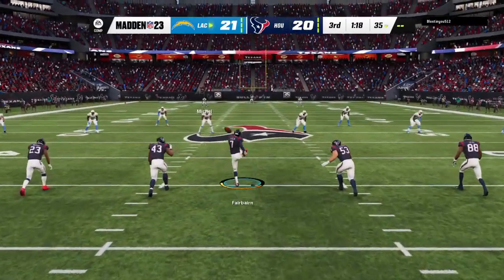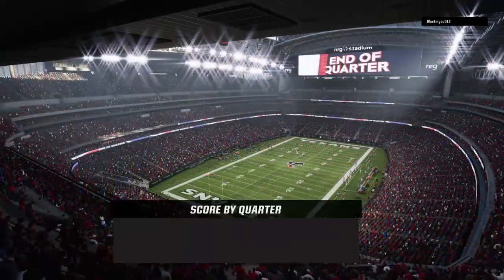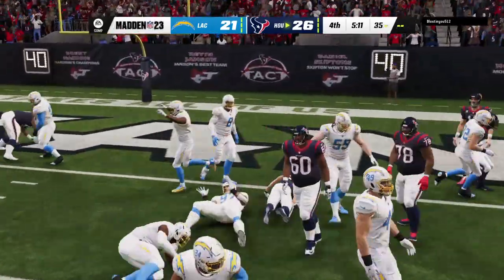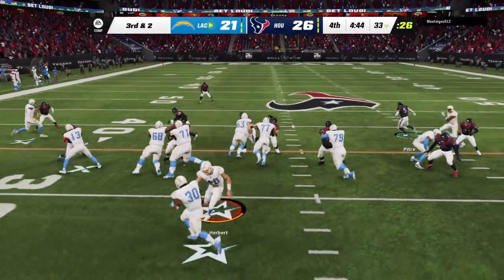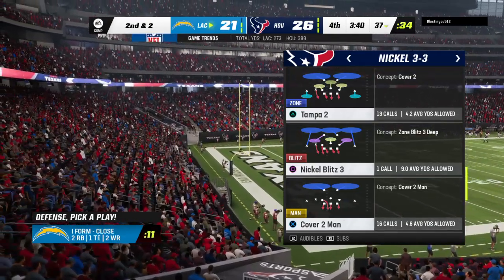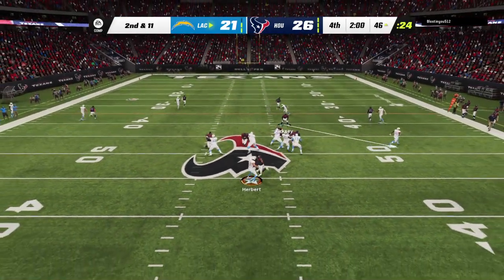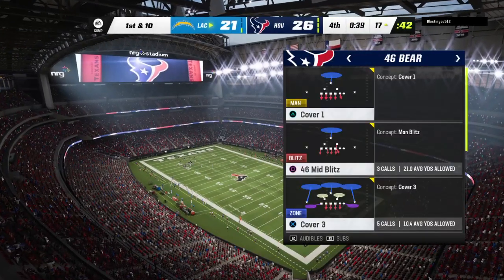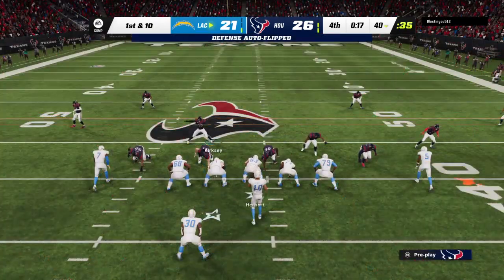Tc and Swish